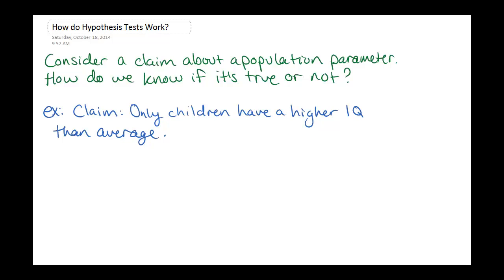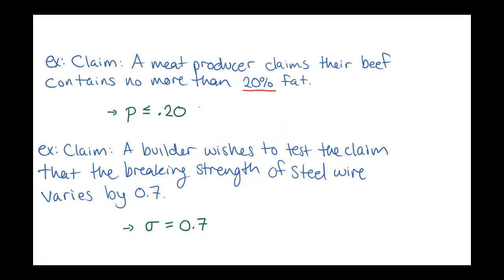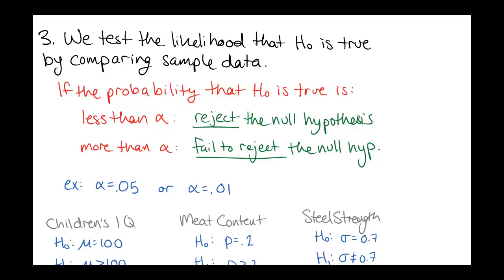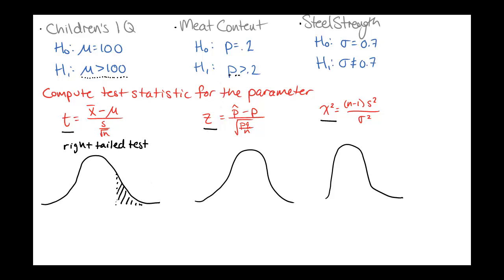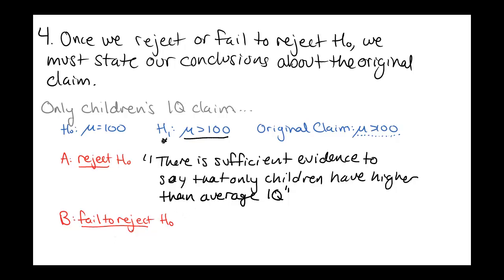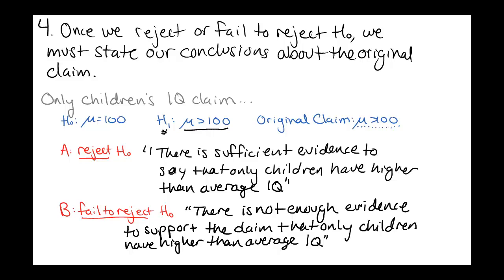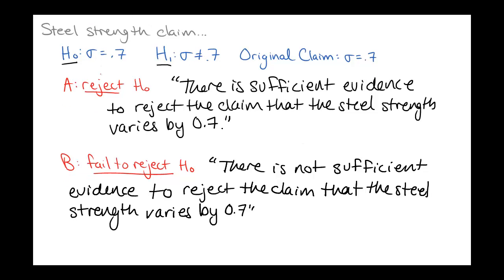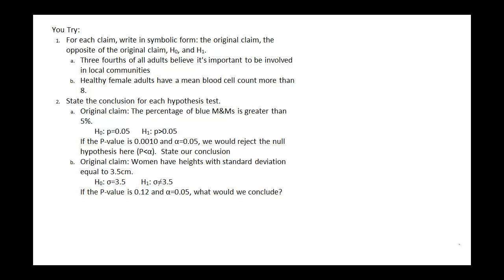What Is Hypothesis Testing?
Goes through the basics of how hypothesis testing works, focus on null and alternative hypotheses and stating conclusions.